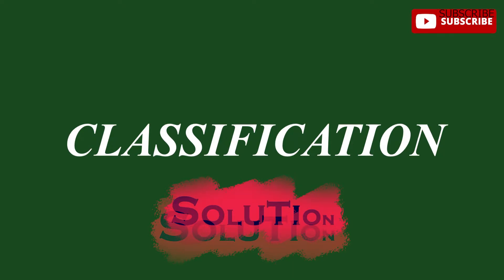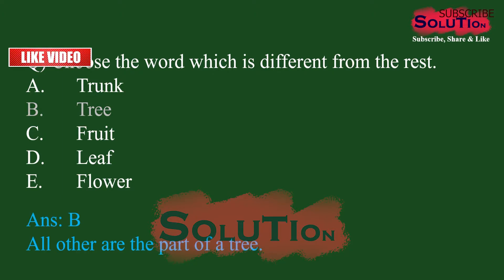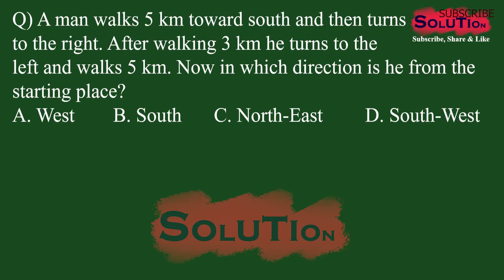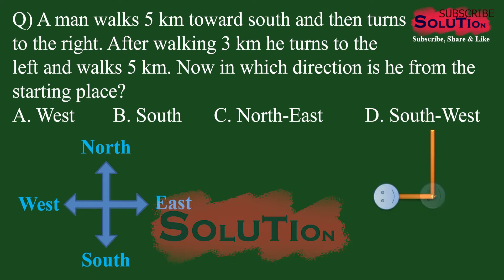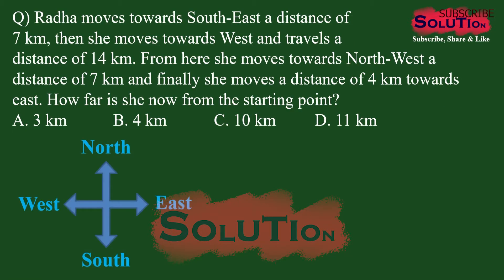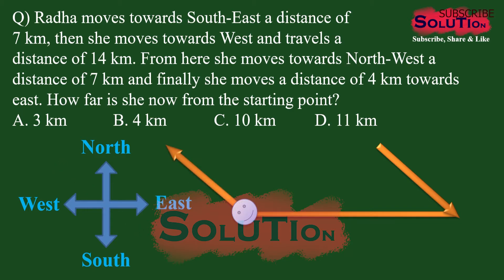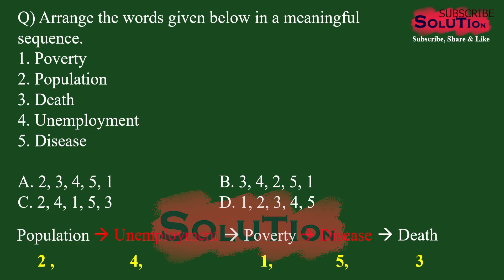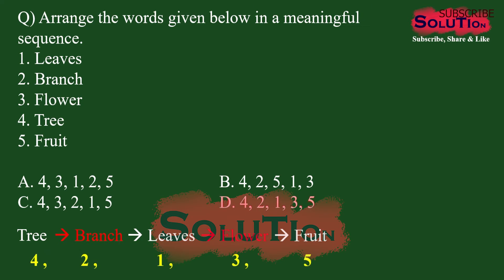Quick Tips || Aptitude Test || Reasoning Video 1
Dear learners, this is the first video in the series of videos that will be uploaded soon. In this video, you can learn and understand the simplest way to solve reasoning questions. Topic-wise explained videos also will be uploaded to distribute free knowledge to everyone. Do watch the video till the end.